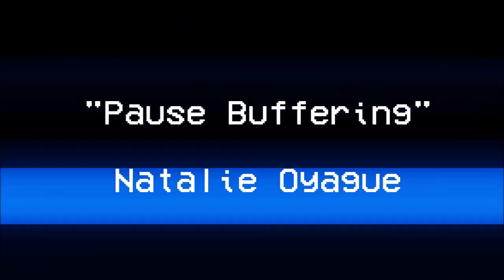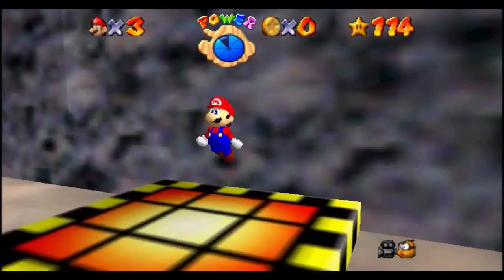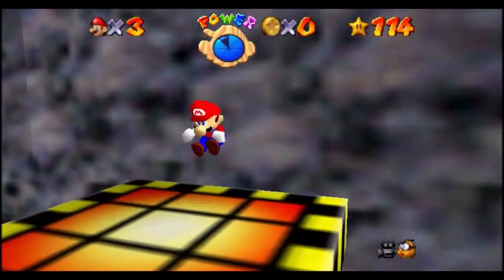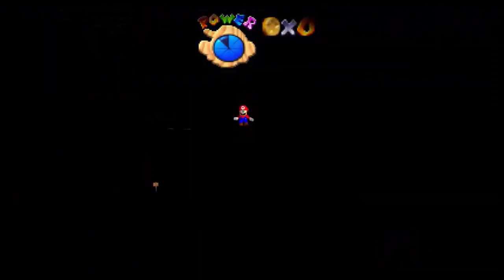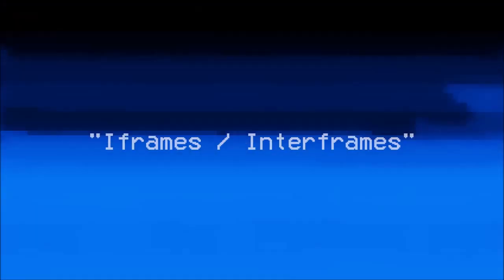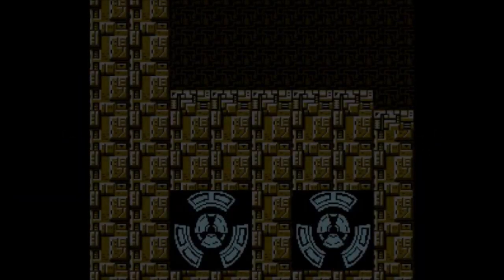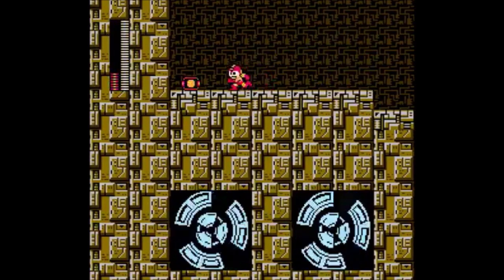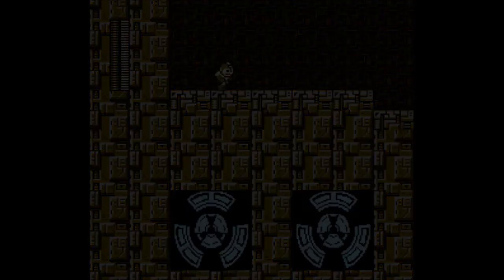Megaman 2 - Competitive Analysis - Pause Buffering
A complete and descriptive breakdown on how Pause Buffering works in games, namely Megaman 2. *I know it was Wily 2 and not Wily 4, didn't have time to make edit in the video, for any of you who wanted to point that out*

Megaman 2 Music by - Takashi Tateishi
Special Thanks To everyone in the Megaman 2 community
Including but not limited to:

CharlieBoy and MDP - For their video Footage
LVCreed - For his expertise on Megaman
Duckfist - For his amazing tutorial
Speedgaming - For having MM2 races
And the great people in the MM2R Discord